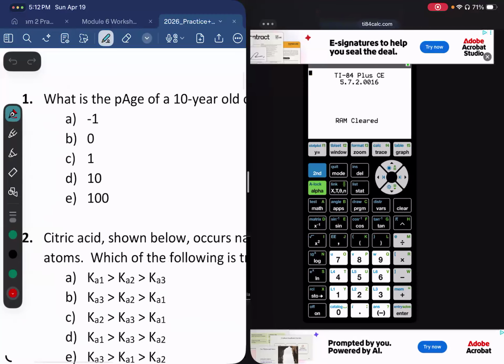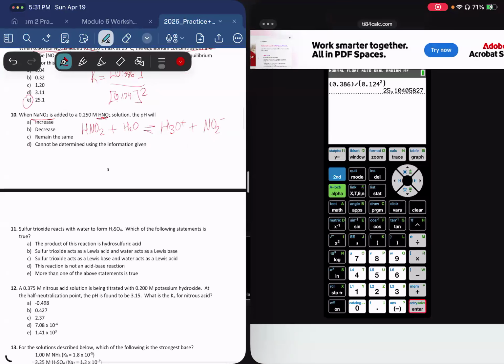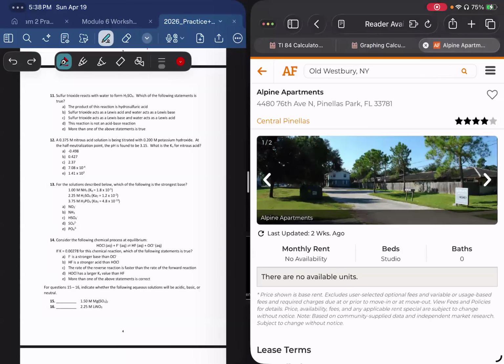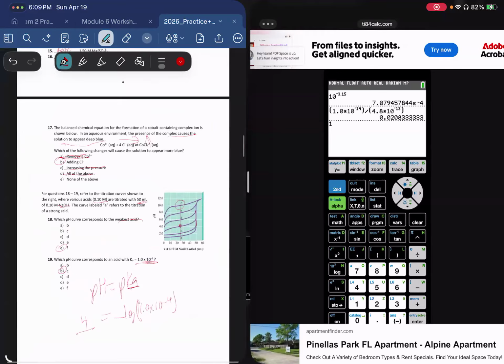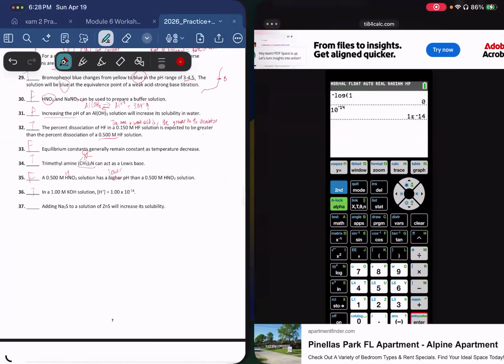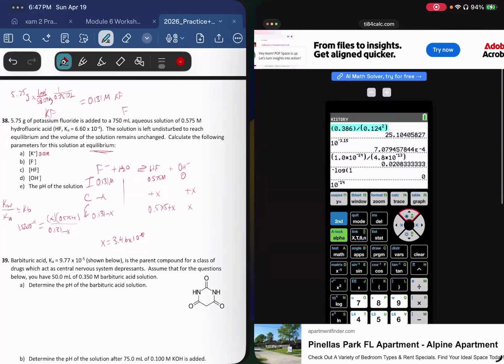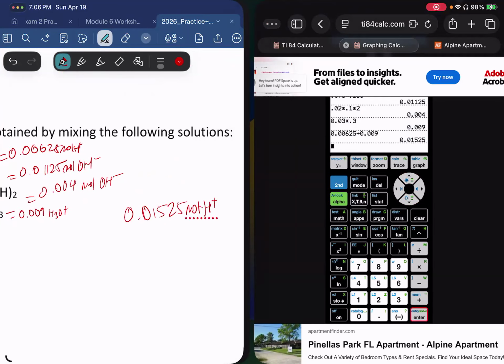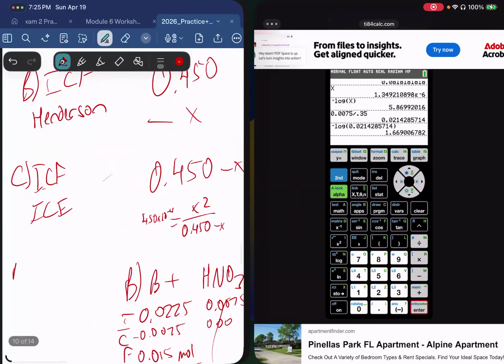SI Session #17 Practice Exam Overview